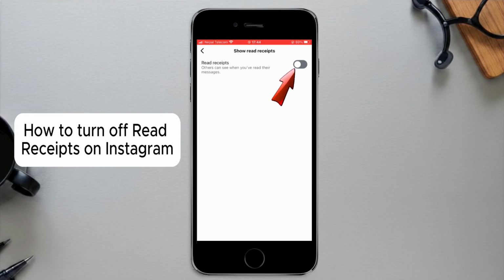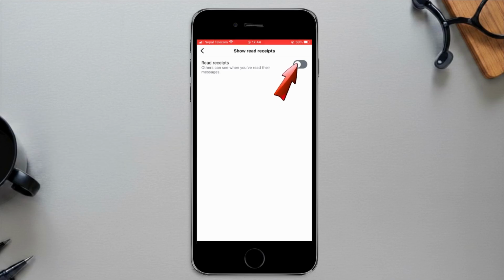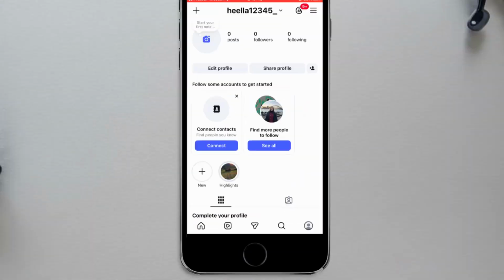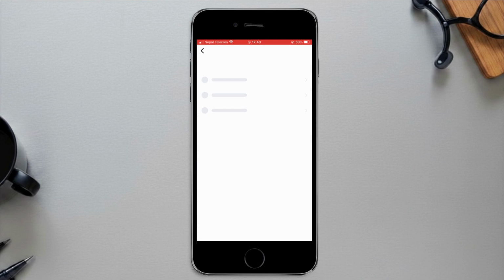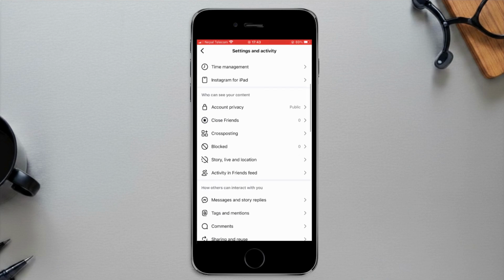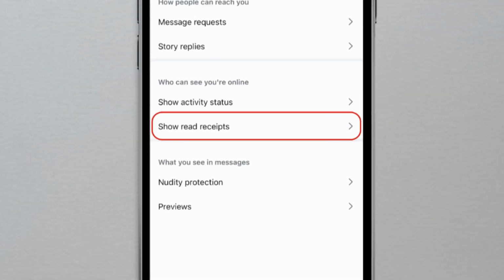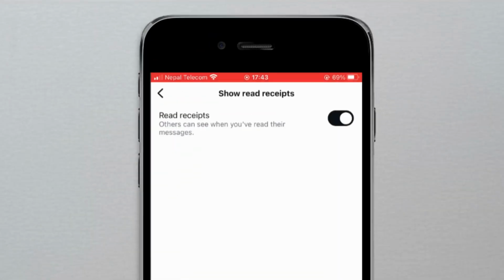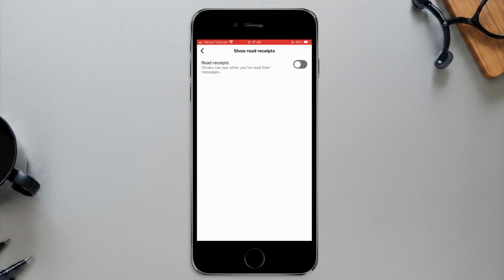How to Turn Off Read Receipts on Instagram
Learn how to turn off read receipts on Instagram in this easy step-by-step tutorial. Whether you want more privacy in your conversations or prefer to disable Instagram read receipts, this guide will show you exactly how to update your Instagram privacy settings.

In this video, you'll discover how to turn off seen on Instagram messages. You'll also learn about Instagram DM read receipts and follow an easy Instagram messaging tutorial to manage your messaging privacy.

Timestamps:
0:00 Introduction
0:20 Open Instagram Privacy Settings